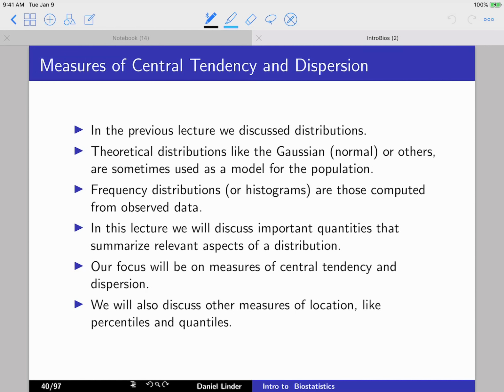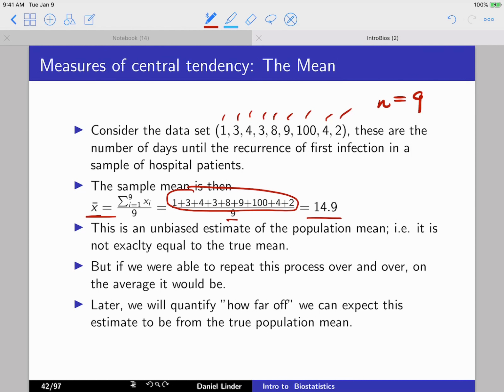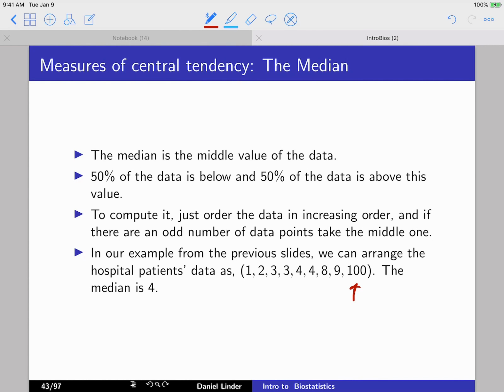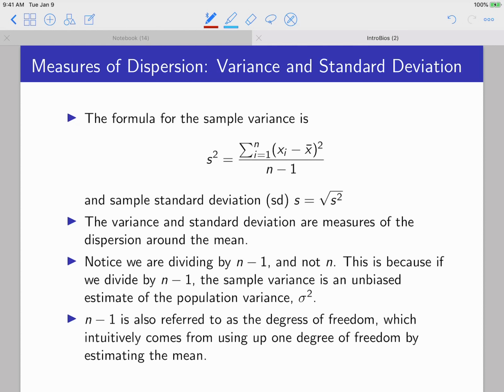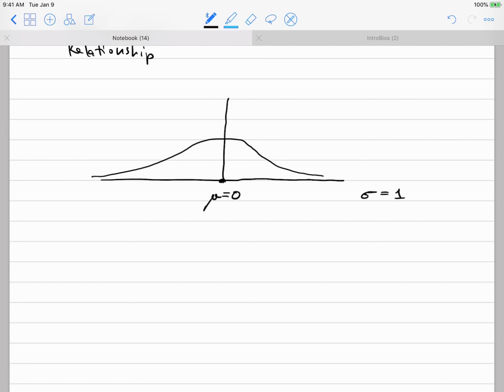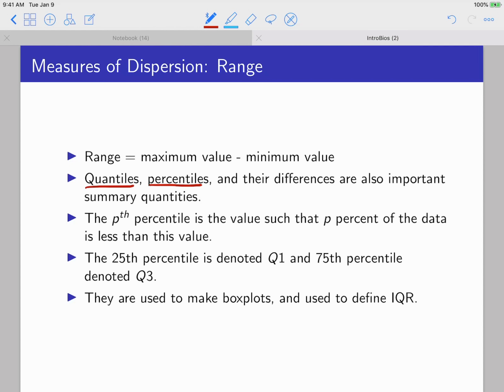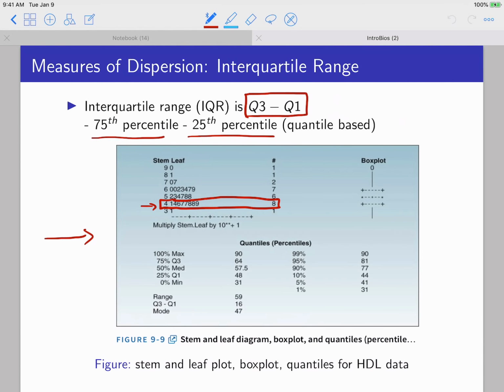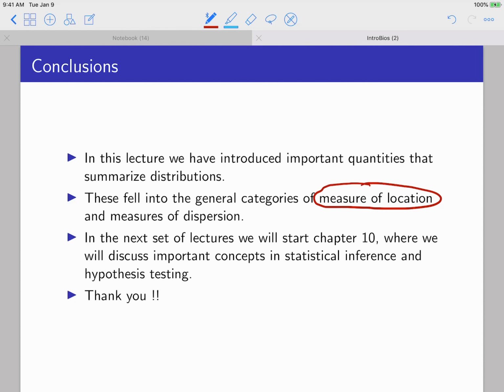Measures Of Central Tendency and Dispersion